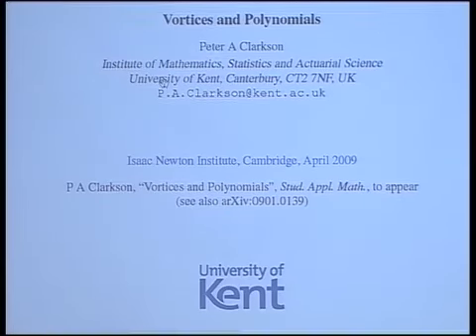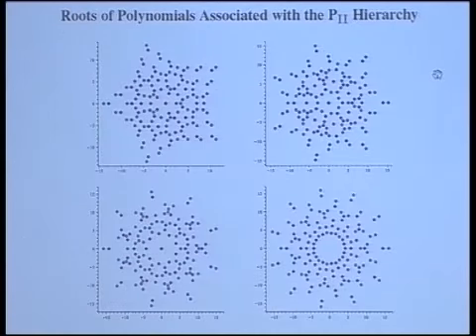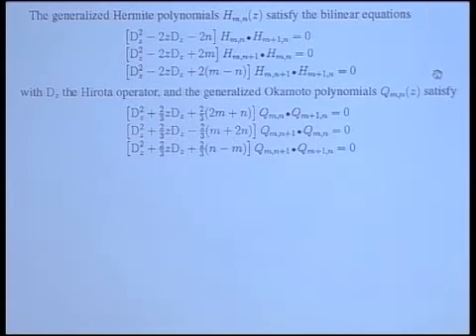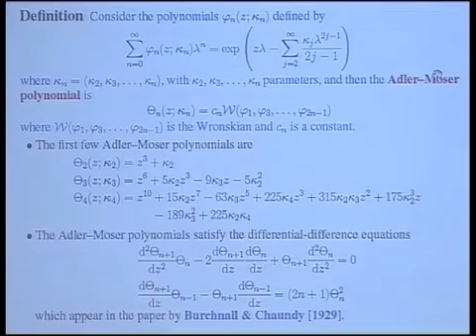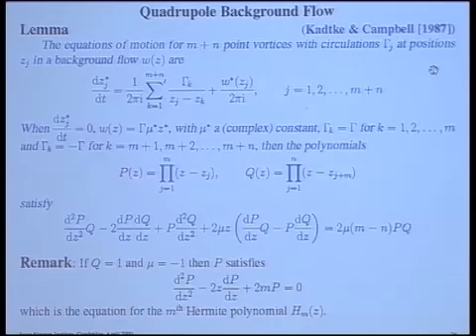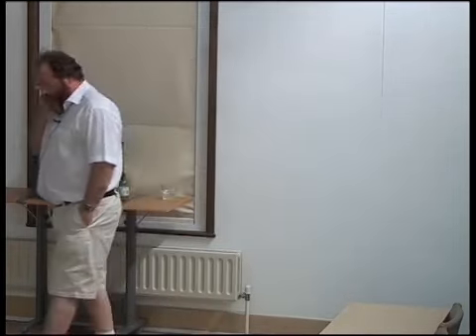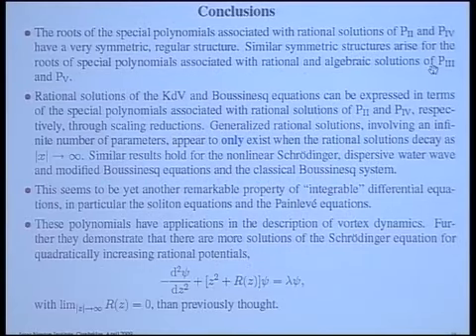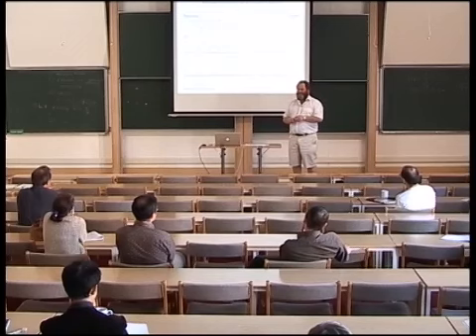Prof. Peter Clarkson | Vortices and polynomials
Title: Vortices and polynomials
Speaker: Professor Peter Clarkson (University of Kent)
Date: 22nd Apr 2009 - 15:10 to 16:00

🗓️ Event: (DIS) Discrete integrable systems